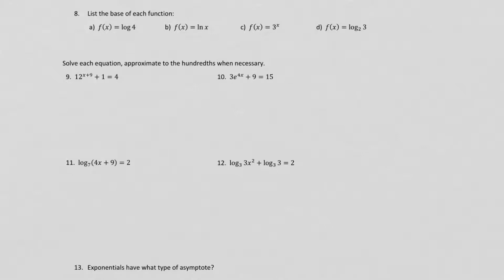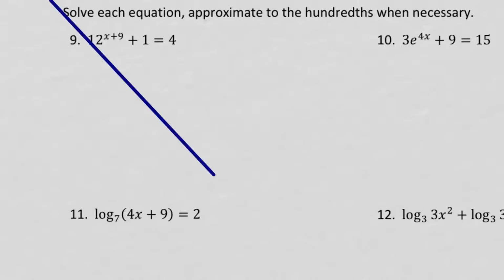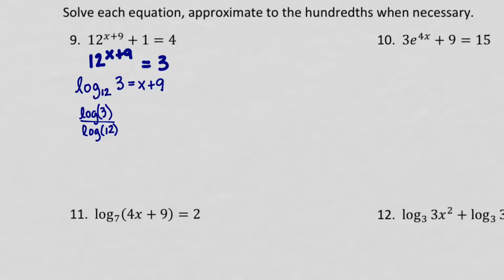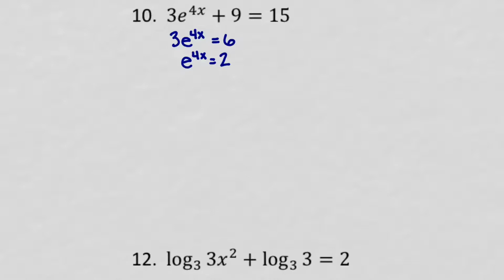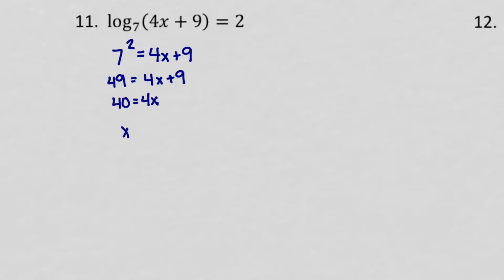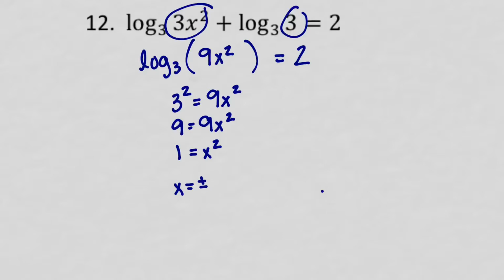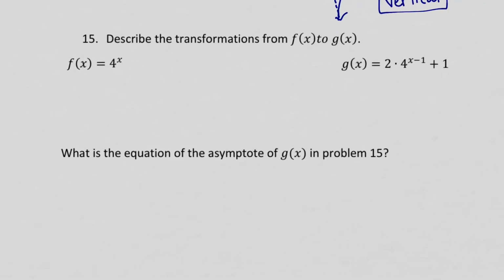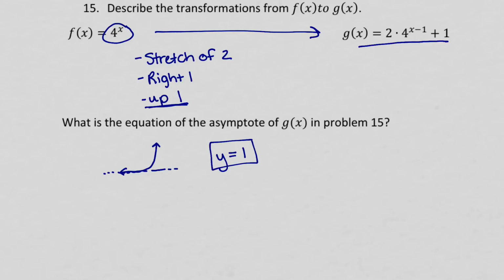Chapter 6 Test Review Page 2